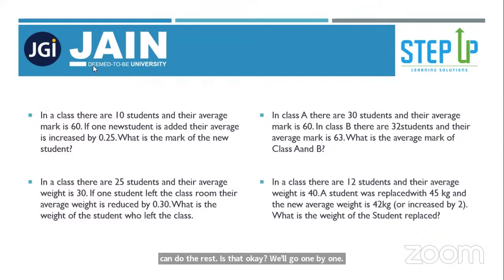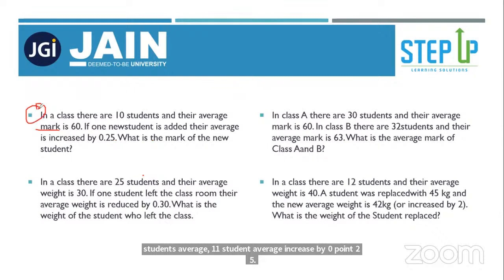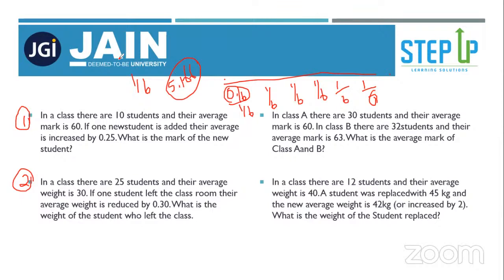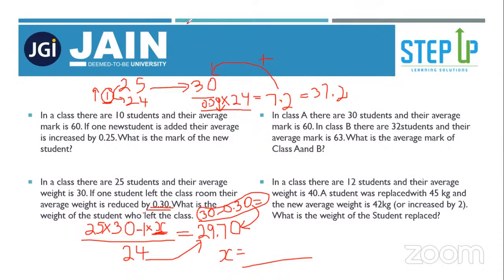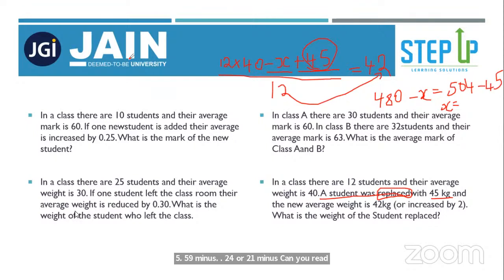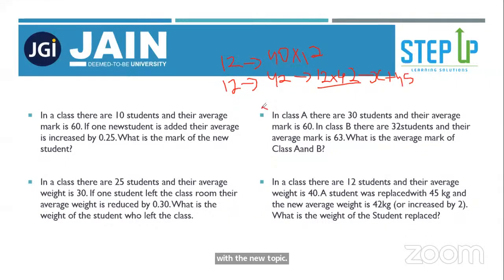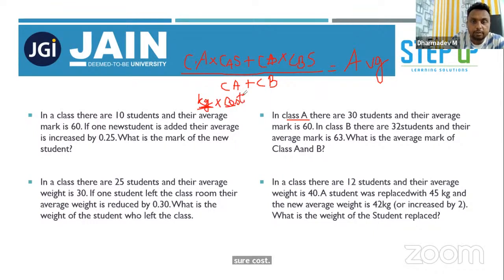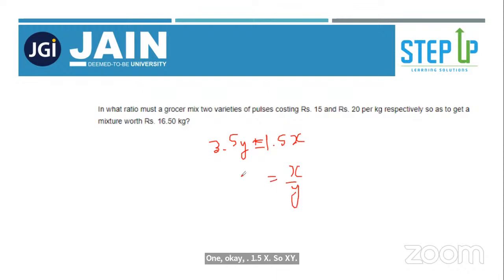PRAGATII 2023 Free Classes_Sponsored by Jain University